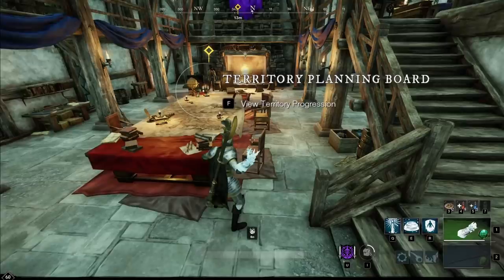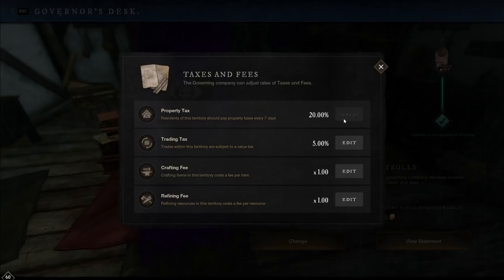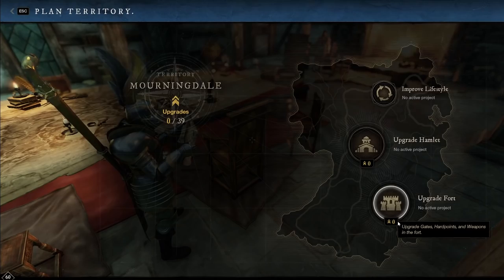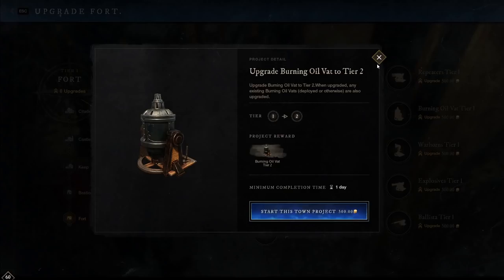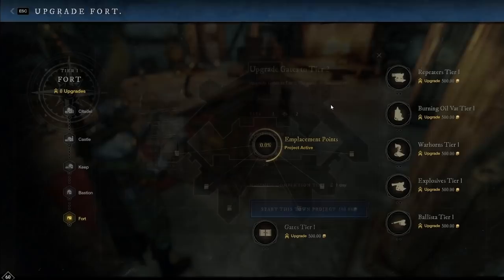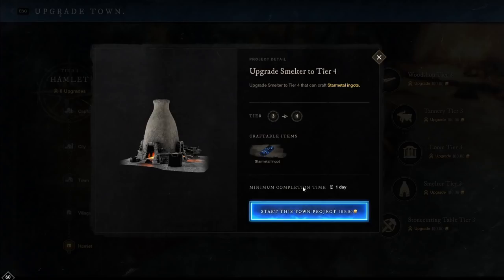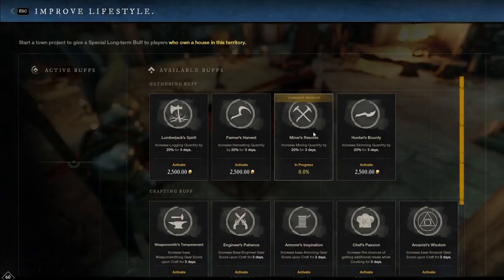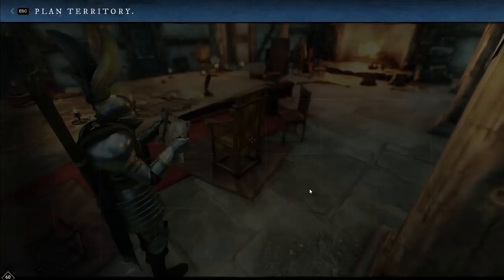New World Governor Tax Point Of View Guide - Avoid Corruption!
New World Governor Tax POV Guide. Hopefully you are enjoying Amazon’s brand new MMORPG New World. With new world being completely different form other mmo's it hard to determine what is best for your company. I will talk about how taxes are decided in company forts. Do a deep dive on how town boards upgrade the companies fort. There is the town upkeep section which increases territory standing. The upgrade fort section is to increase the defense of your town. By doing so town projects are activated for the town board. The Hamlet Upgrade section increases crafting station. Lastly the Improved Lifestyle Buff allows you to get gathering, crafting or combat buffs, all of which effect the town boards!

Quick Skip!

0:00 - Intro
0:27 - Tax Upkeep
1:20 - Ranks That Can Pay
1:59 - Taxes & Fees
4:18 - Payrolls
5:27 - Territory Planning Board
6:16 - Upgrade Fort
11:55 - Upgrade Hamlet
14:45 - Improved Lifestyle Buffs
18:42 - Summary / Outro

dotdotdot
Joe
Tiziano Fontana
The Beoelf
Juan Ignacio Yañez
Joshua Aikens
Aggravated Chameleon
Vayda
Andrew McTague
Vaun
Tboneangus
Zeerf
Rick James Channell
Ty C
Sierra Tango